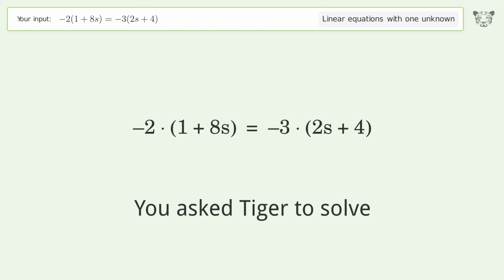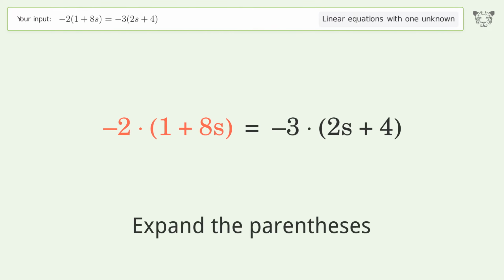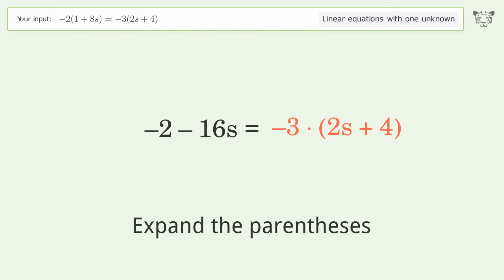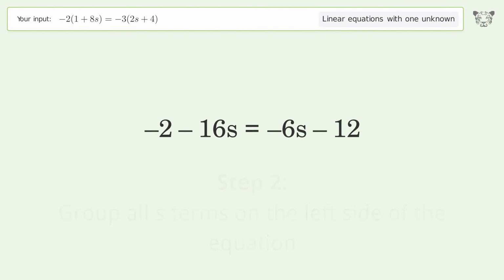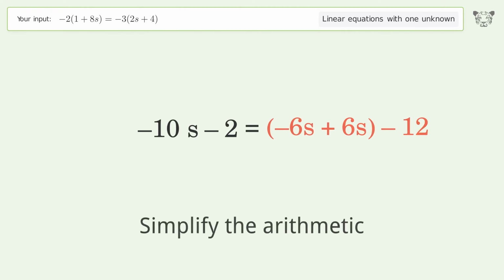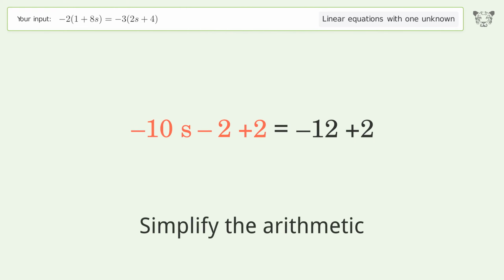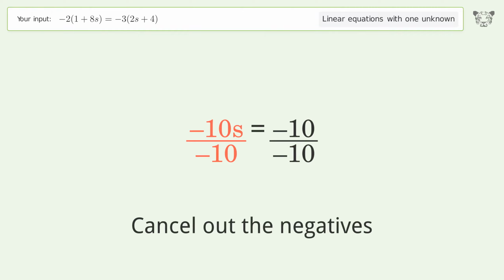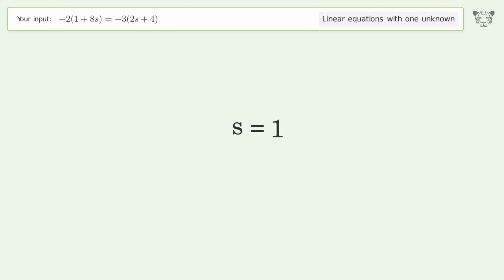Linear equation with one unknown: Solve -2(1+8s)=-3(2s+4) step-by-step solution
Solving -2(1+8s)=-3(2s+4) using the linear equation with one unknown solver

for a step-by-step and more tips and tricks for dealing with linear equations with one unknown.